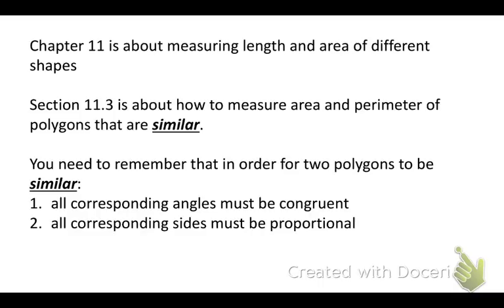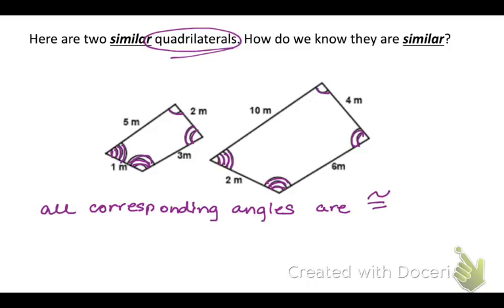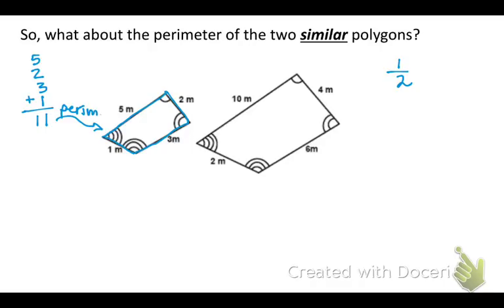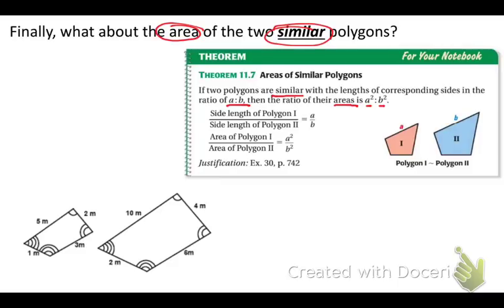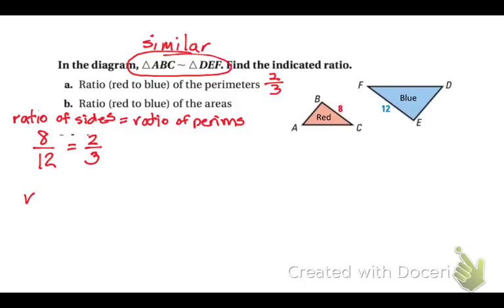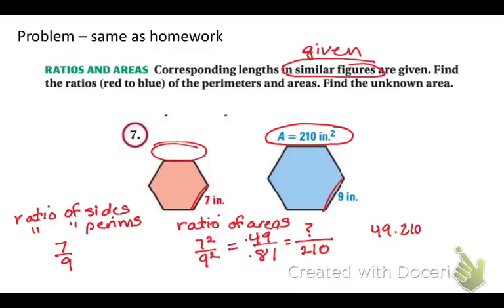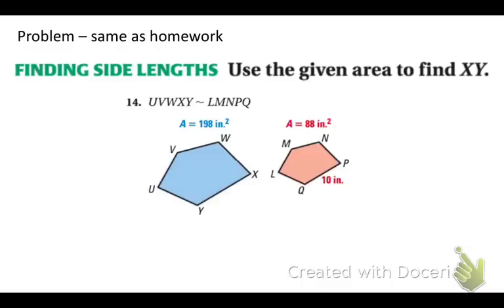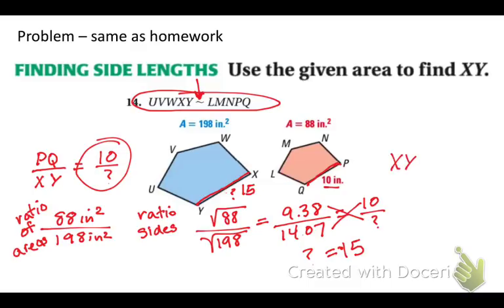11.3 Area and perimeter of similar polygons